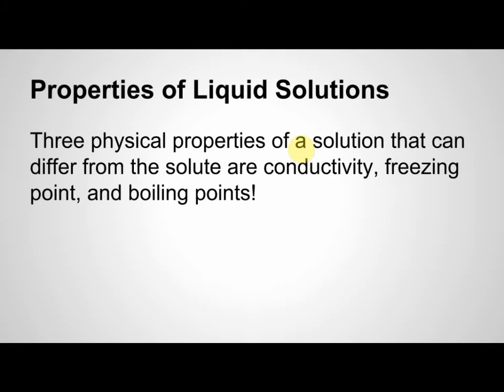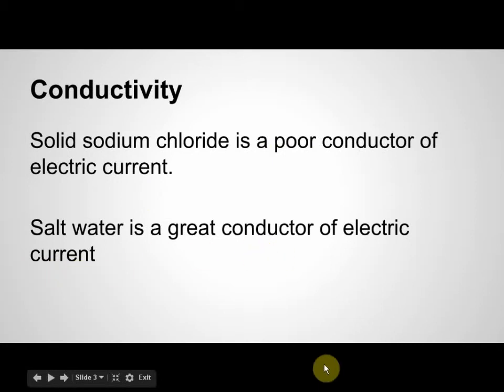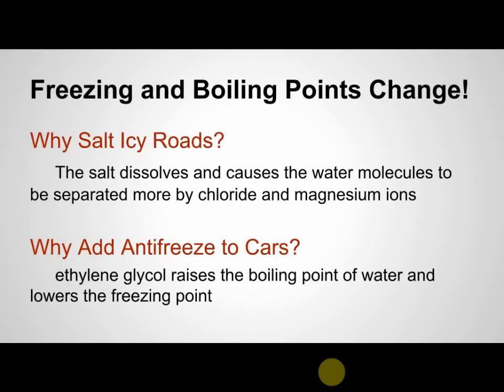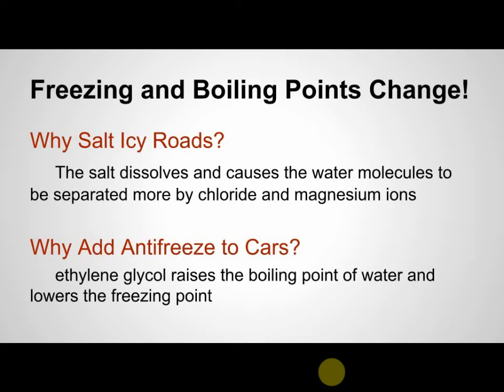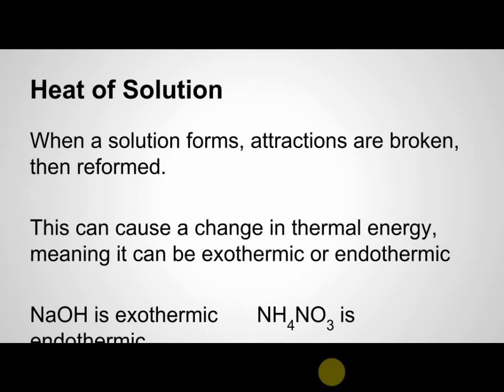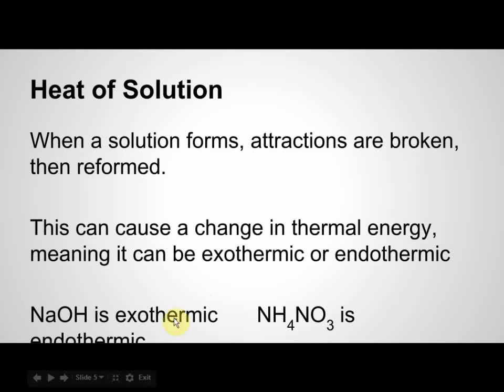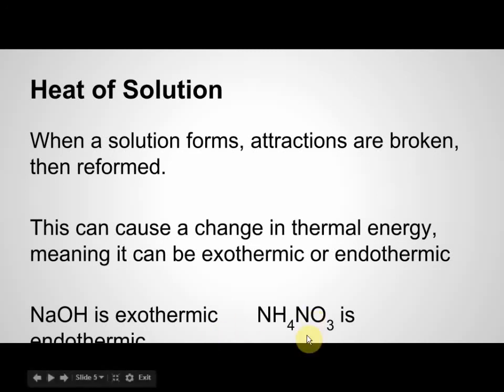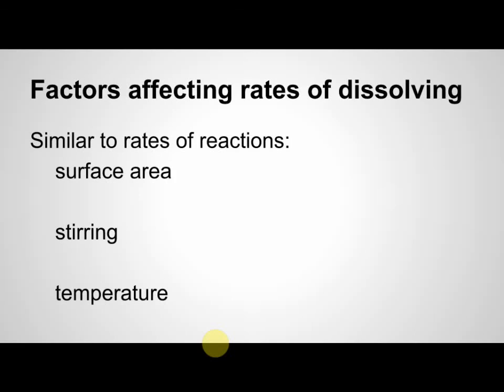Formation of Solutions Part 2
Solutions 2